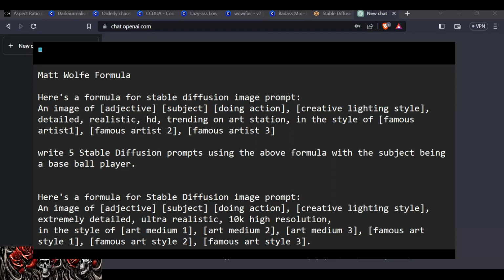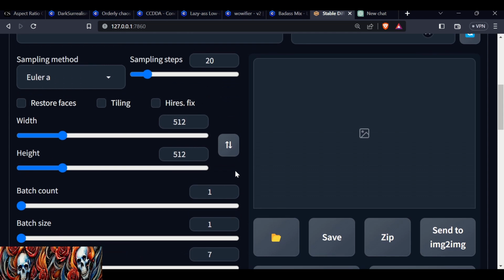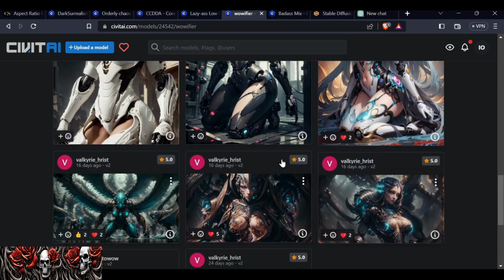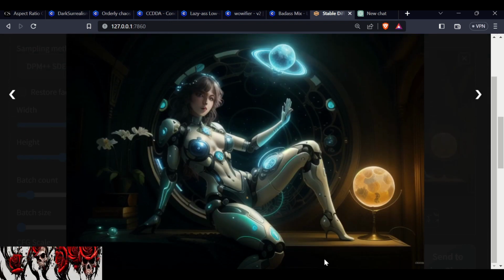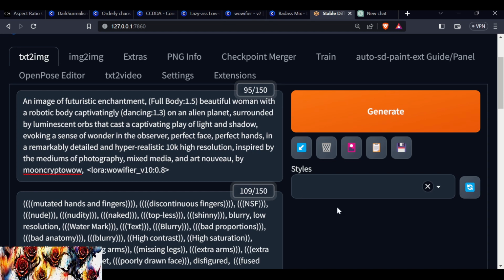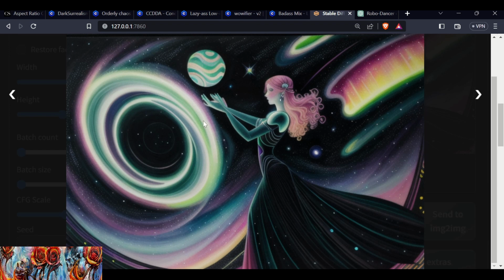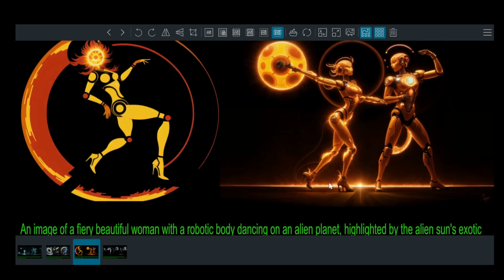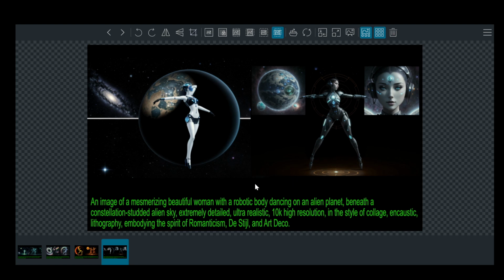How I use Chat GPT to generate prompts for Stable Diffusion in Automatic 1111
Stable Diffusion Automatic 1111 and ChatGPT formula

I found the formula watching Matt Wolfe in this video.

I did modify his formula to better suit my needs

Here's a formula for Stable Diffusion image prompt:
An image of [adjective] [subject] [doing action], [creative lighting style], extremely detailed, ultra realistic, 10k high resolution,
in the style of [art medium 1], [art medium 2], [art medium 3], [famous art style 1], [famous art style 2], [famous art style 3].

Write 5 Stable diffusion prompts using the above formula with the subject being a beautiful woman with a robotic body dancing on an alien planet.

An image of a radiant beautiful woman with a robotic body dancing on an alien planet, illuminated by bioluminescent flora, extremely detailed, ultra realistic, 10k high resolution, in the style of oil painting, watercolor, pastel, reminiscent of Impressionism, Cubism, and Surrealism.

An image of an ethereal beautiful woman with a robotic body dancing on an alien planet, under the multicolored alien aurora, extremely detailed, ultra realistic, 10k high resolution, in the style of charcoal sketching, gouache, colored pencil, reflecting the aesthetics of Art Nouveau, Abstract Expressionism, and Dadaism.

An image of a fiery beautiful woman with a robotic body dancing on an alien planet, highlighted by the alien sun's exotic spectrum, extremely detailed, ultra realistic, 10k high resolution, in the style of digital painting, ink wash, acrylic, echoing elements of Fauvism, Pop Art, and Futurism.

An image of a mesmerizing beautiful woman with a robotic body dancing on an alien planet, beneath a constellation-studded alien sky, extremely detailed, ultra realistic, 10k high resolution, in the style of collage, encaustic, lithography, embodying the spirit of Romanticism, De Stijl, and Art Deco.